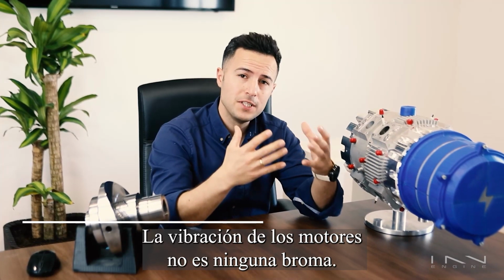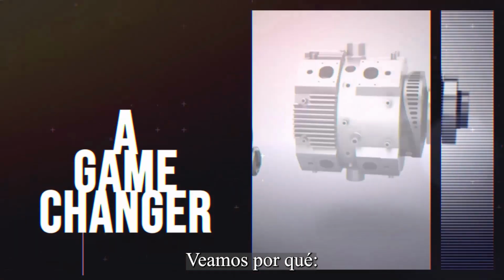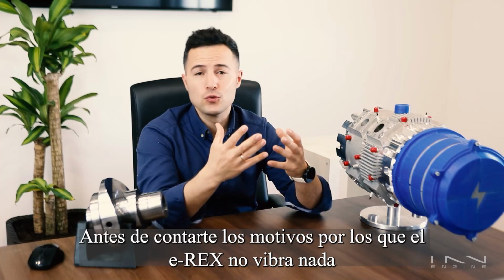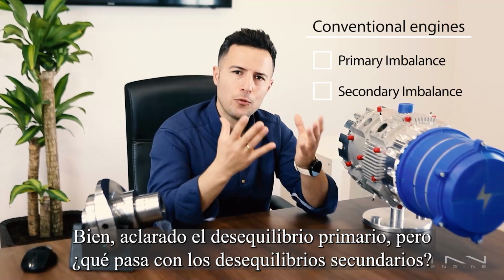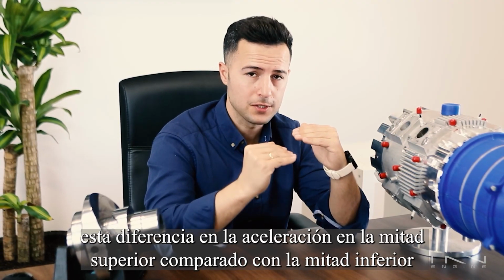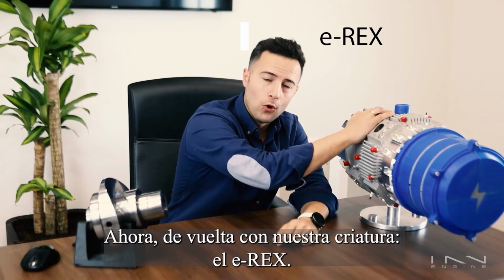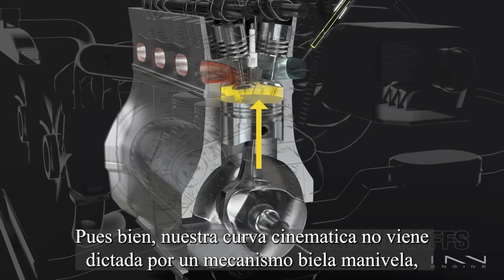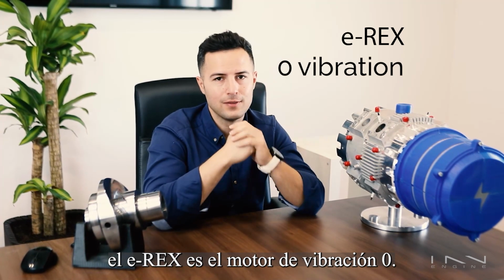e-REX. Por qué NO vibra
Antes de nada, nuestras disculpas por disponer únicamente de la versión en inglés subtitulada al español de este video.

La vibración de los motores no es ninguna broma. Acorta la no solo la vida útil del motor sino de todos los componentes de tu coche. Es aún más problemática en vehículos de rango extendido donde vas conduciendo en perfecta eléctrica armonía… cuando el extensor de rango arranca explotando tu burbuja.
El motor e-REX incorpora nuestra tecnología patentada INNengine que hace que sea el único motor de pistones con vibración 0.